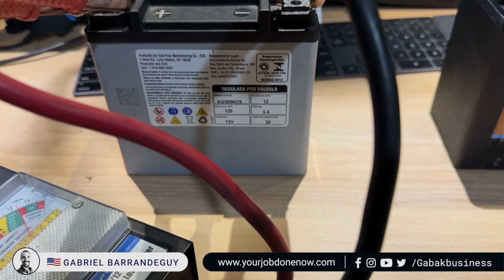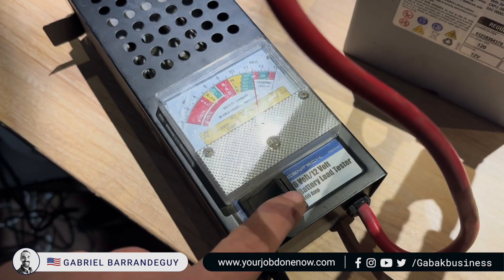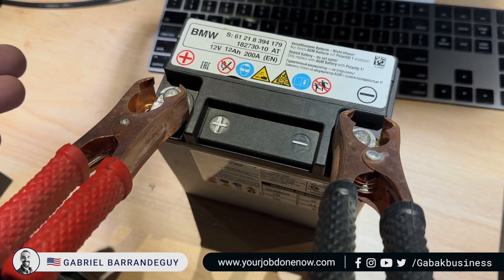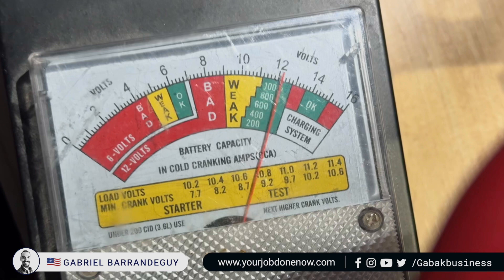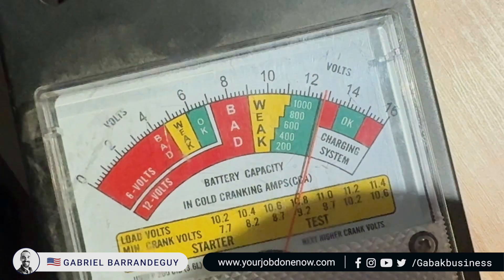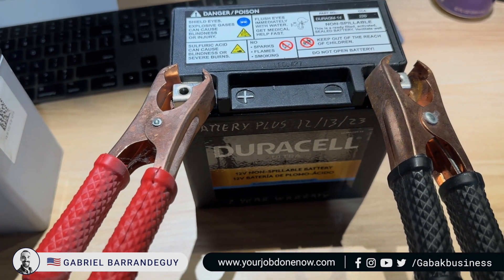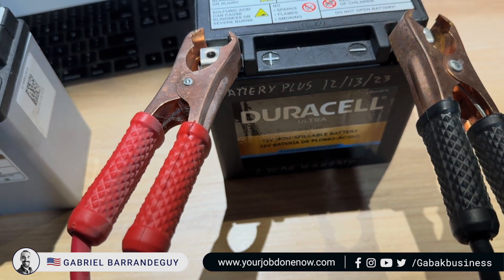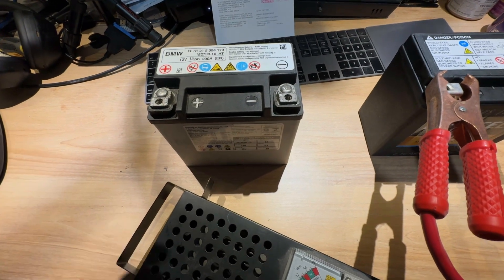bmw gt650 wont start how to test battery motorcycle scooter? - Gabriel Barrandeguy - Gabak Business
In this video we are going to see how to test batteries. I have a BMW scooter and I have the problem that the battery was obviously dying in winter and it would not start properly or I had to charge it all the time.